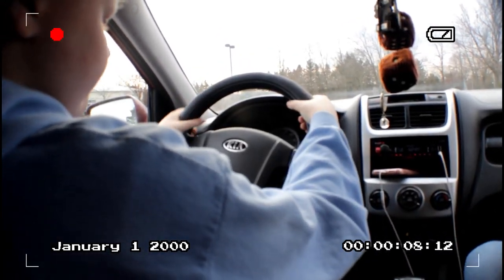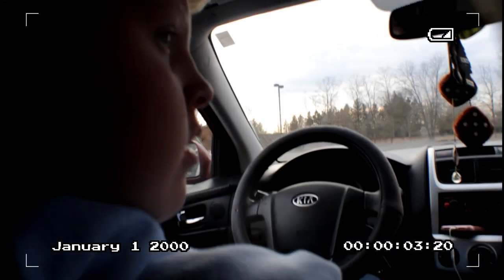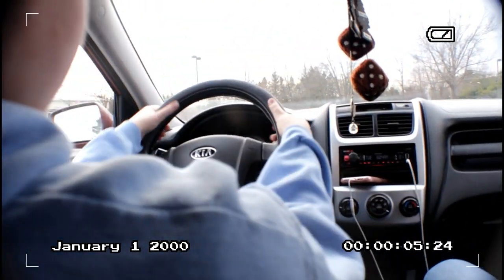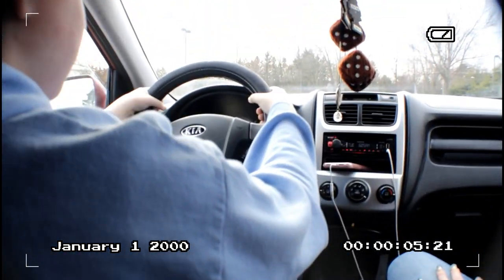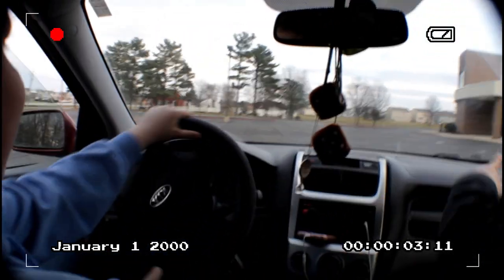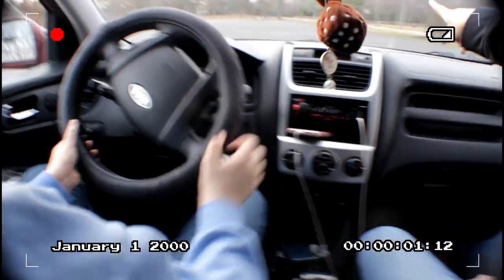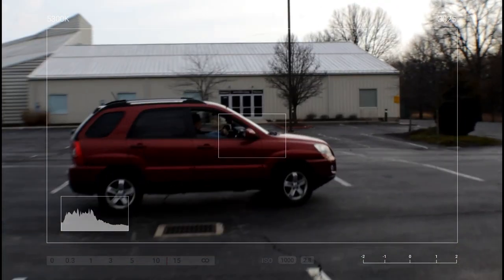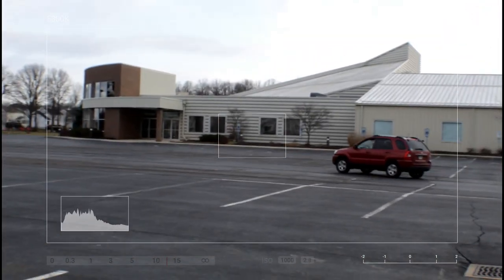Driving For The First Time “Moms Reaction”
VLOGING CHANNEL👇🏻👇🏻

⭐️TURN ON NOTIFACTION SO YOU KNOW WHEN I UPLOAD!🔥🔥🛎🛎

I am a 15 year old vlogger. I love entertaining and I love making people laugh. I want to accomplish a life long dream of mine and become a YouTuber. I live with my mom and dad, and I have 2 brothers. I want to show everybody who has doubted me about doing YouTube up. I want to be a YouTube and this is just the beginning.